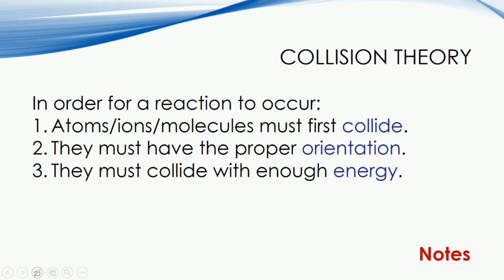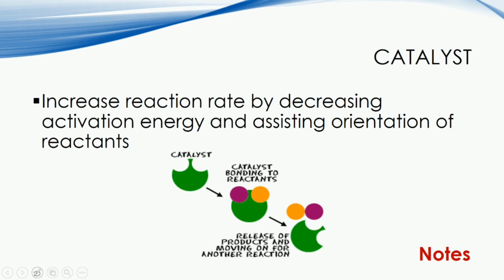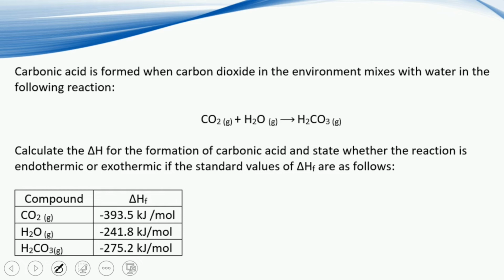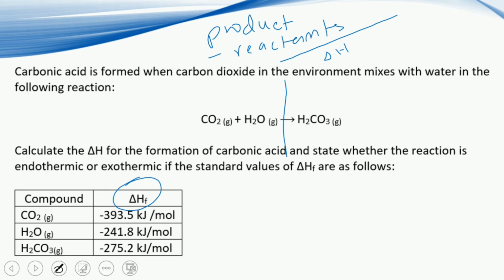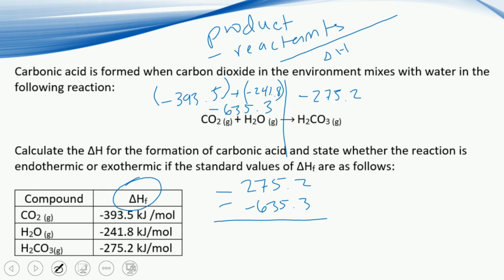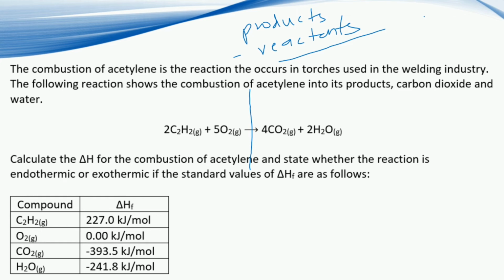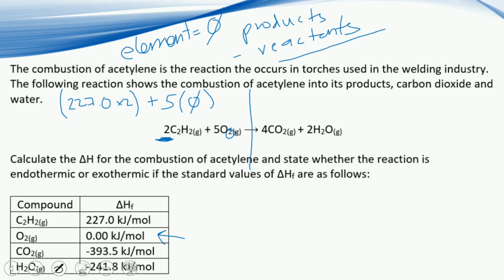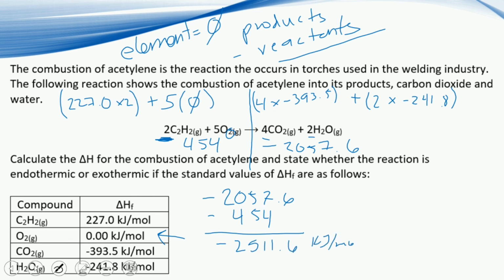Enthalpy & Heat of Formation